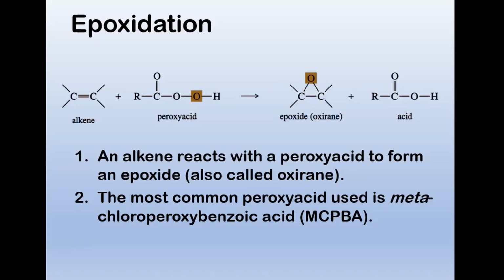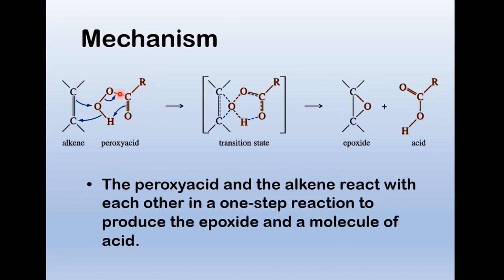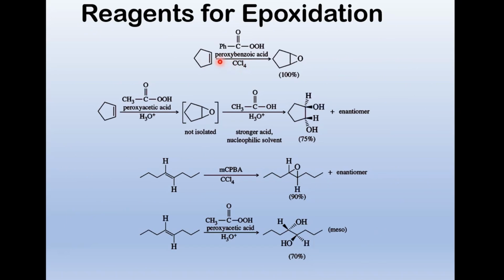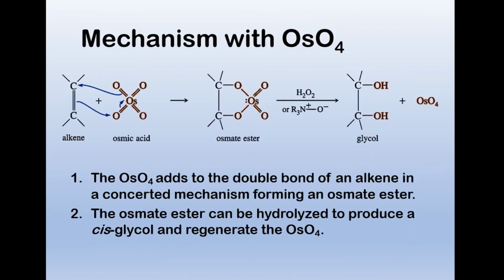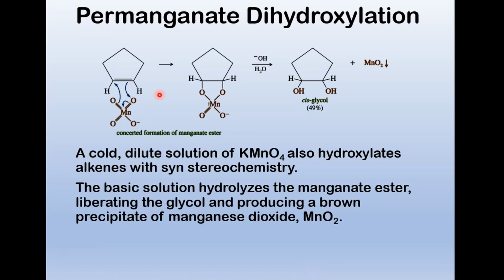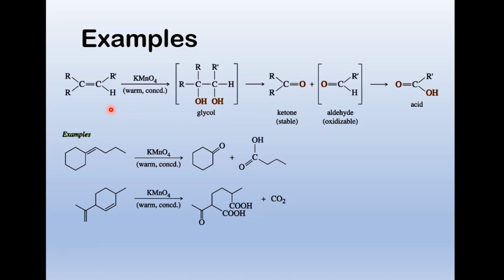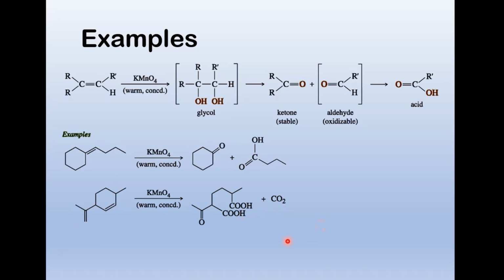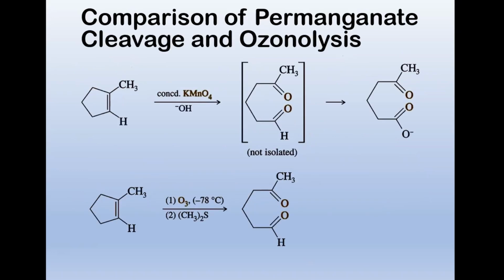Epoxide Formation | 1,2-diols | Syn & Anti | Organic Chemistry |Professional Chemistry Instruction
Mechanism of alkenes and peroxyacid forming epoxides. Stereochemistry of epoxidation.  Acid-catalyzed opening of the epoxide ring leading to anti 1,2-diol. Syn hydroxylation of alkenes with osmium tetroxide and permanganate.
Oxidative cleavage and ozonolysis.